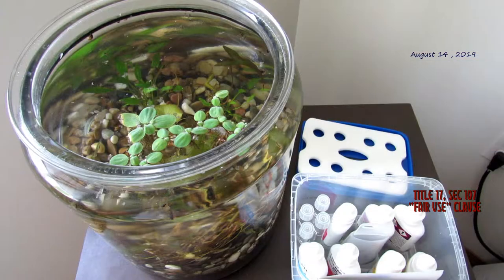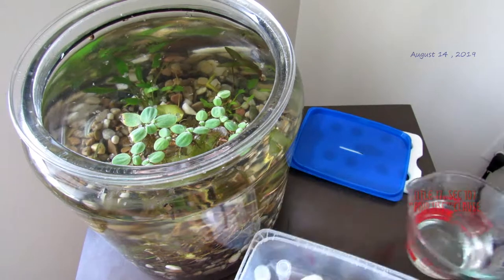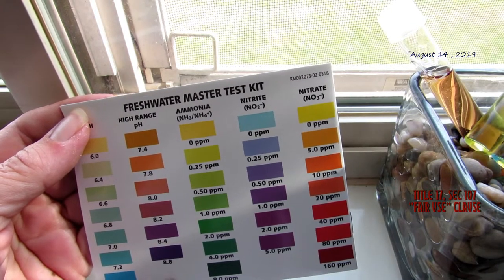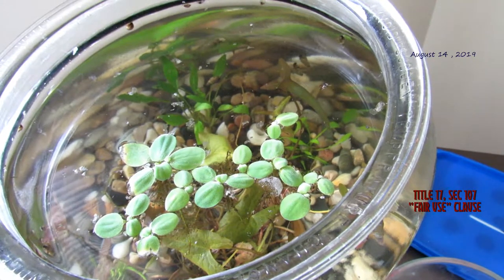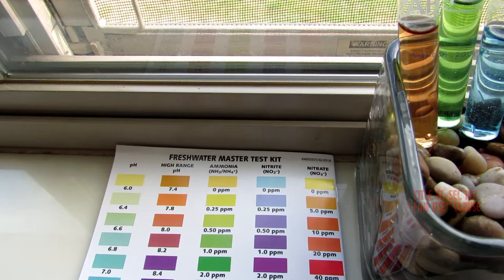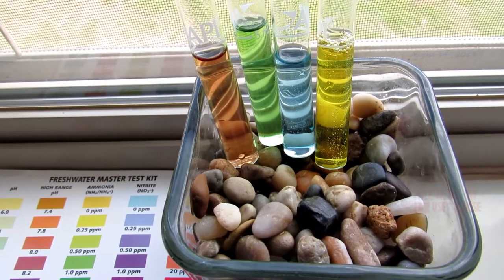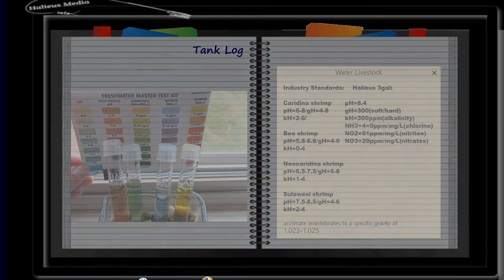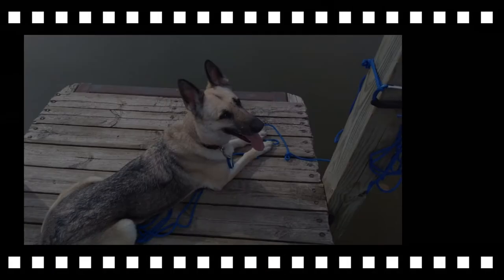Alpacamade: New surprises in water testing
Our API Master Water Test kit arrived Monday and we retested the tap and the tank. Surprising results including why test strips are not reliable for tank cycling at a minimum.
Show Notes:

_________{below_the_fold}________
OUR Stuff: